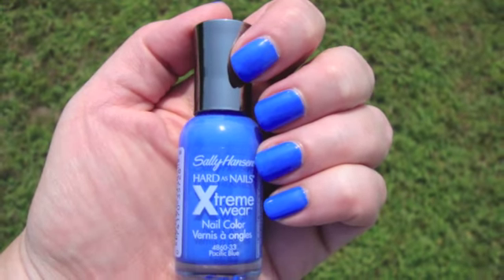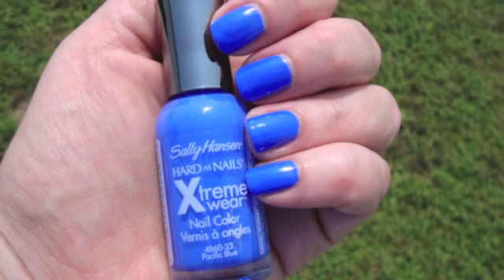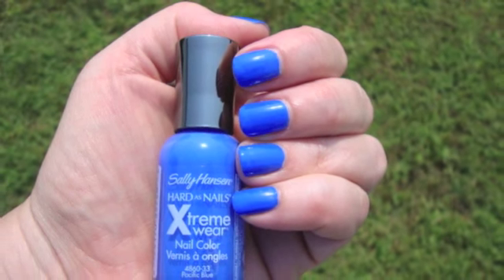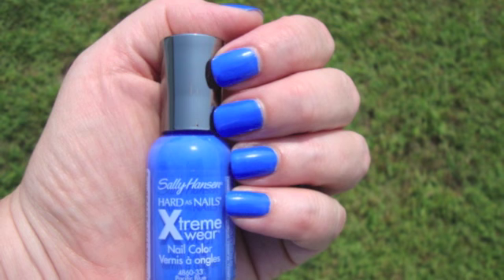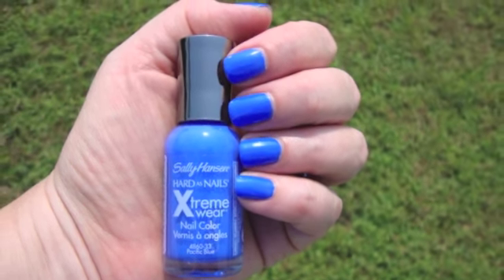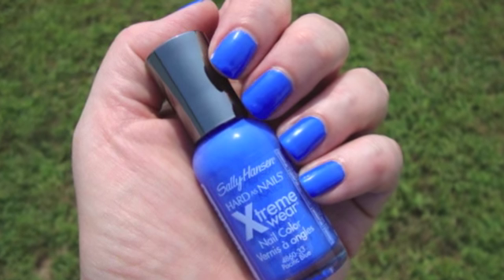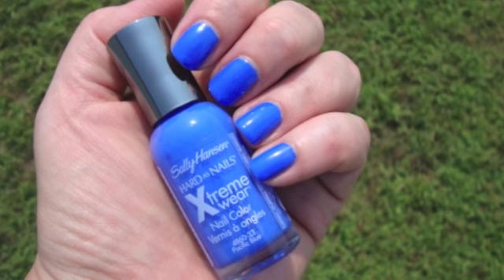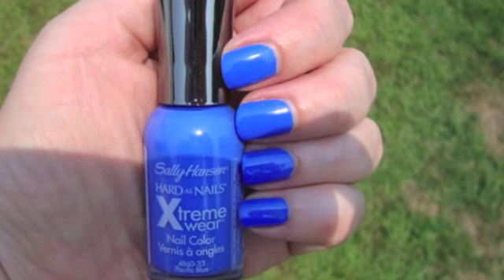SALLY HANSEN XTREME WEAR IN PACIFIC BLUE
I purchased this color at Rite Aid and showed it previously in a haul video.